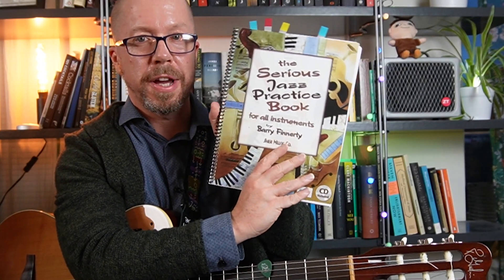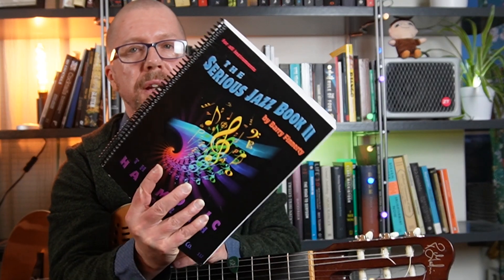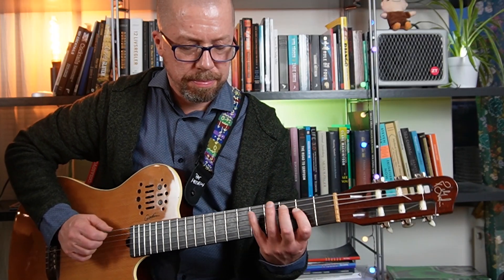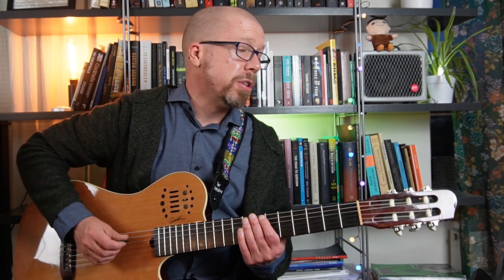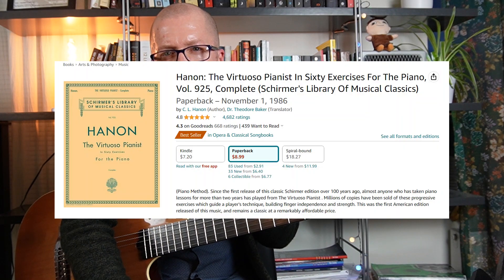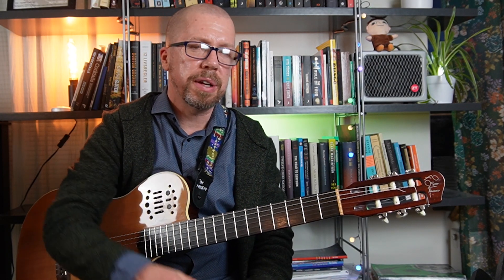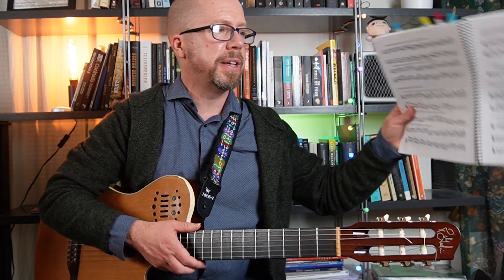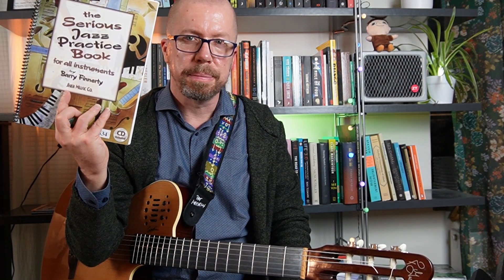The Serious Jazz Practice Book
This is a great book by guitarist Barry Finnerty

The guitar is a Godin Multiac Grand Concert SA
I create the sustained chords using a SuperEgo pedal